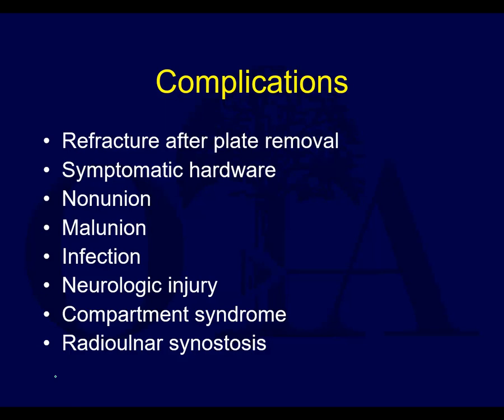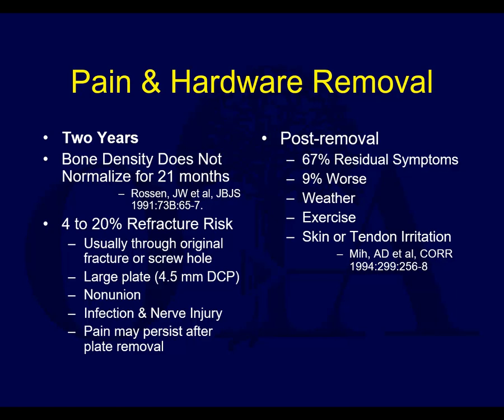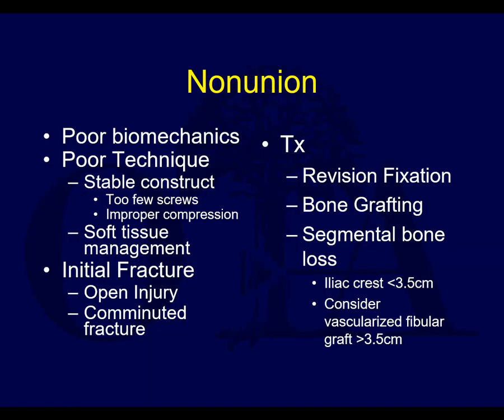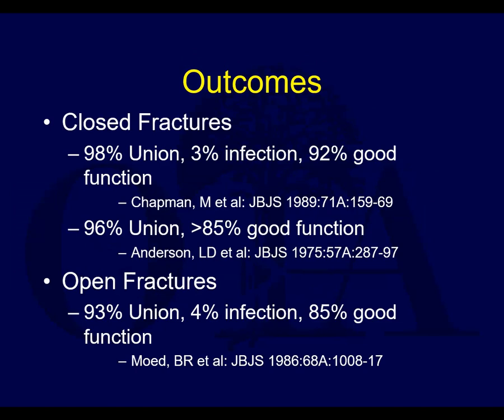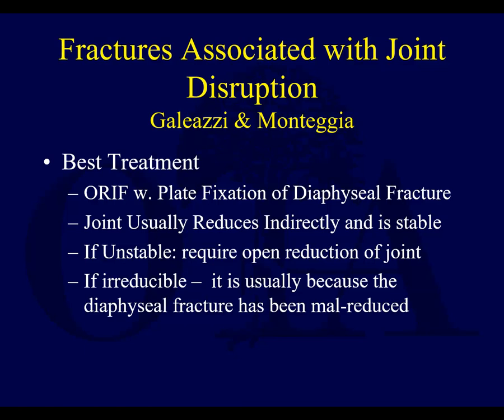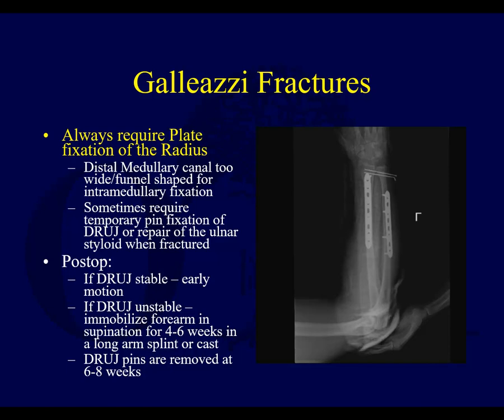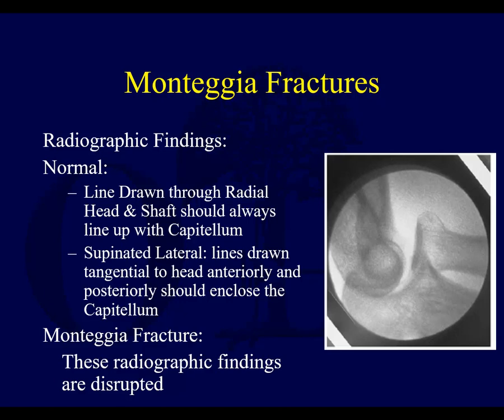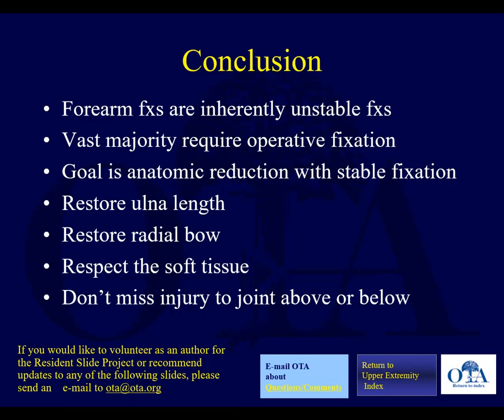Forearm fractures - Complications and special cases (OTA lecture series IV u09c)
Narrated, annotated lecture 3 of 3 on forearm fractures from the OTA resident lecture series (narrated by Saqib Rehman, MD), from Orthoclips.com.